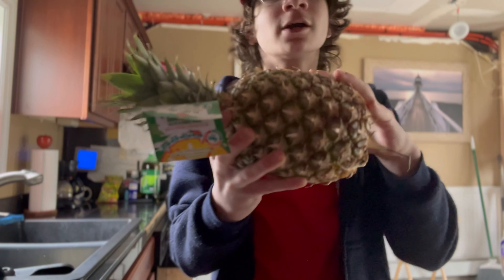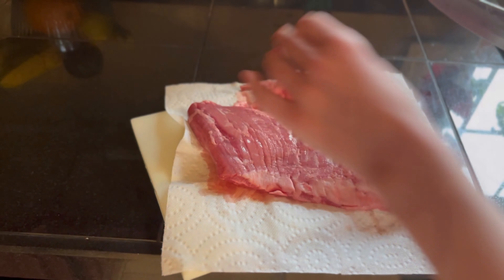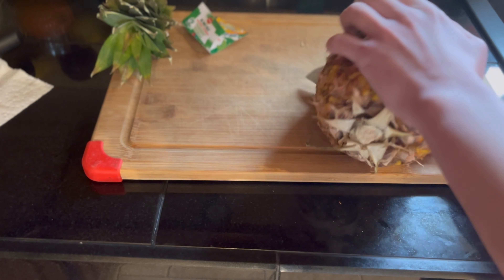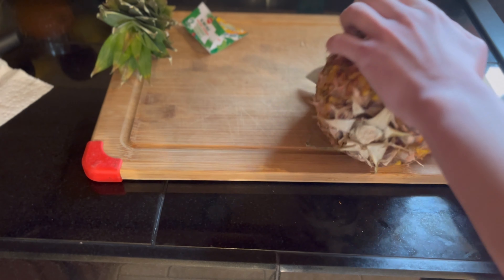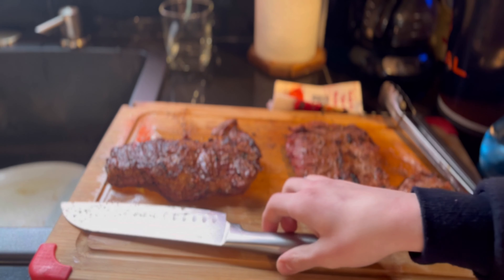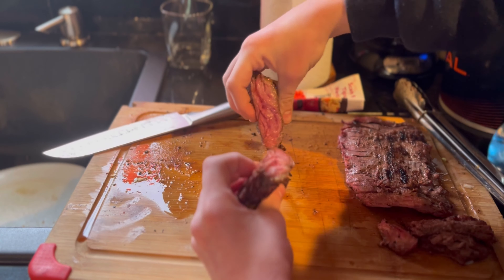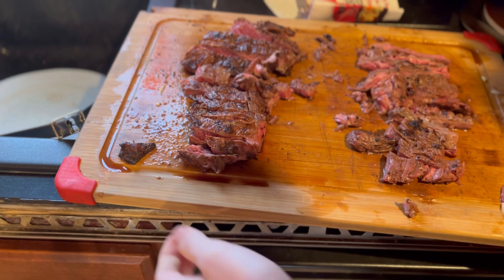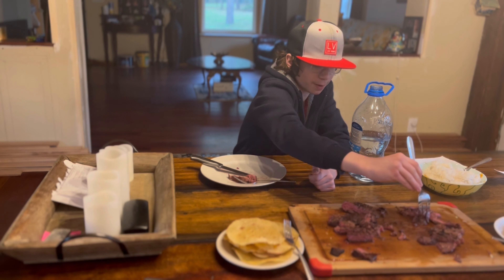Will pineapple tenderise a steak? Inspired